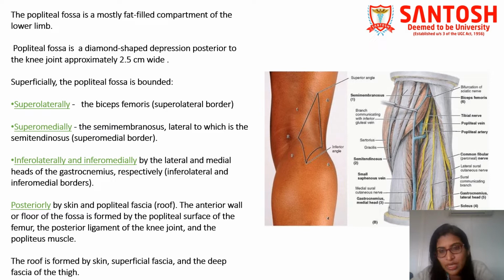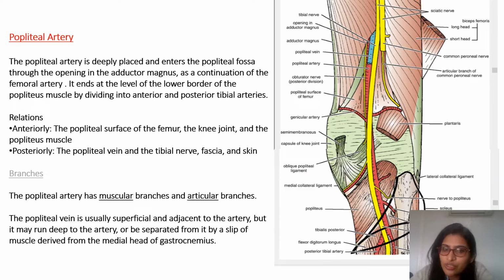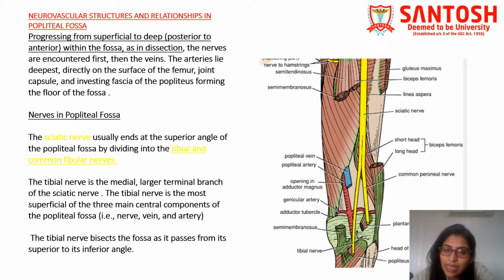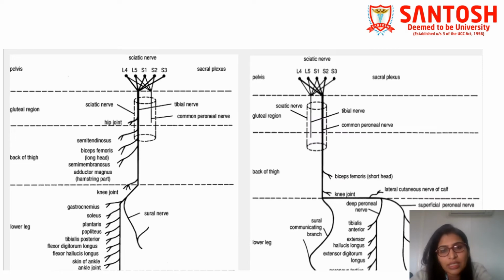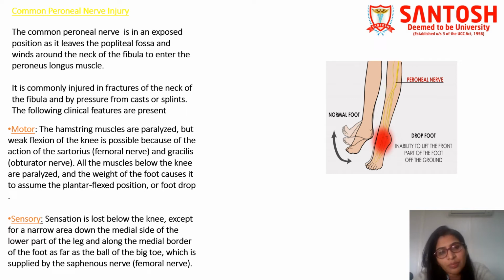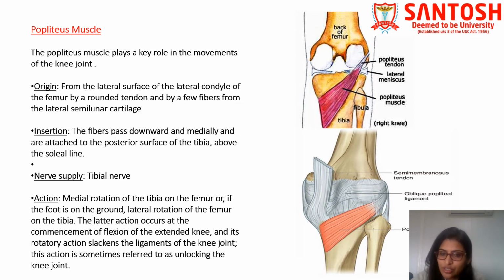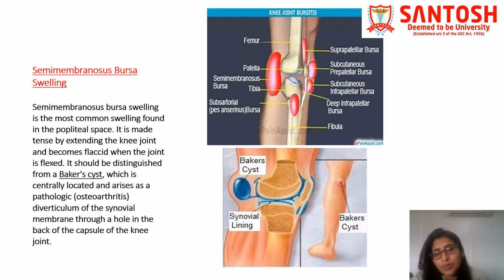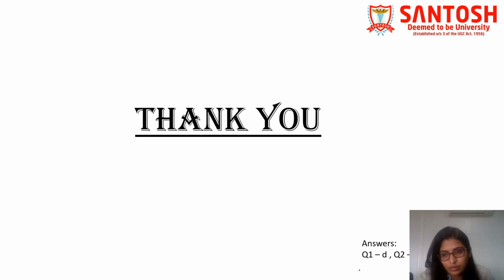Dr. Swati Yadav (Dept. of Anatomy)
Popliteal Fossa